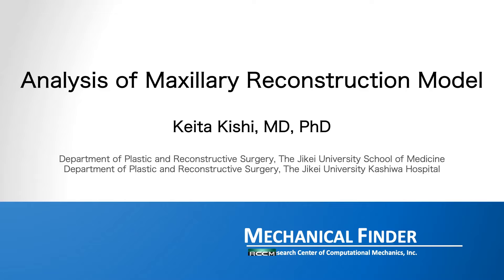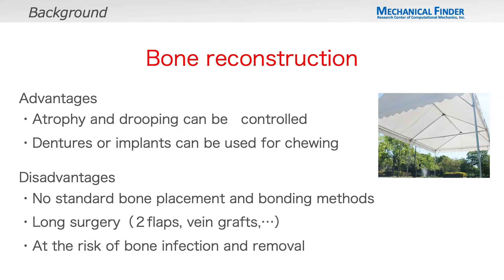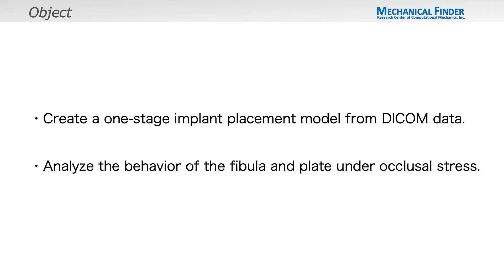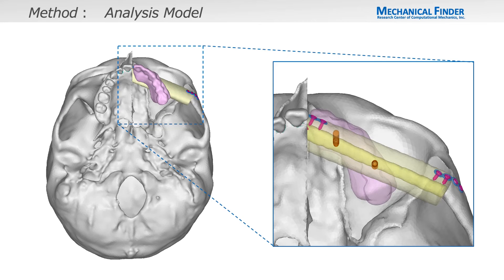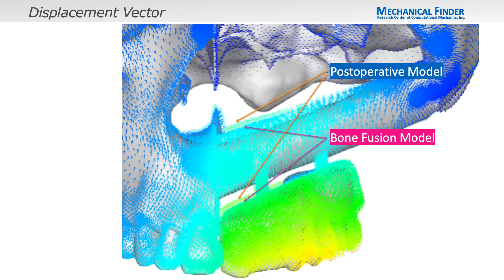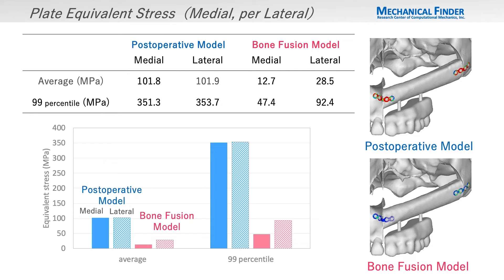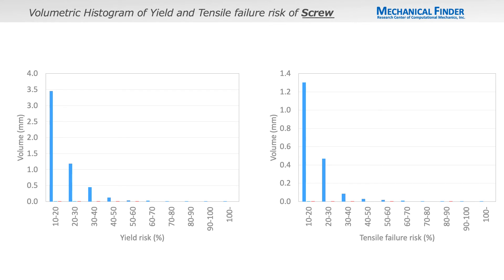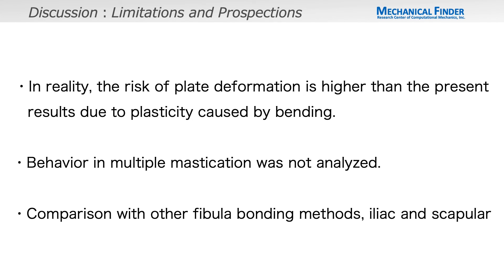No. 16 Analysis of Maxillary Reconstruction Using a Free Fibula Osteocutaneous Flap II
No. 16
Analysis of Maxillary Reconstruction Using a Free Fibula Osteocutaneous Flap II

Keita Kishi
Plastic and Reconstructive Surgery, The Jikei University Kashiwa Hospital